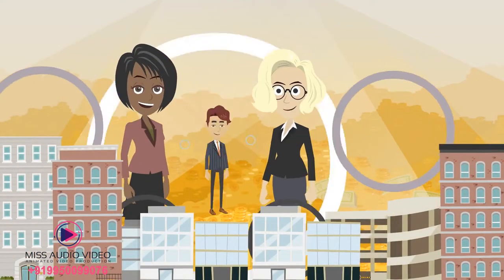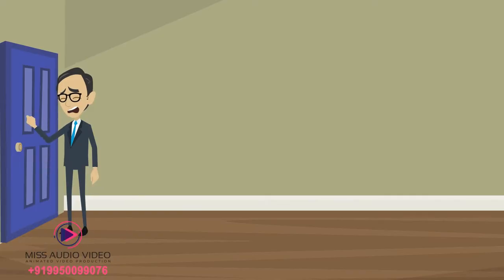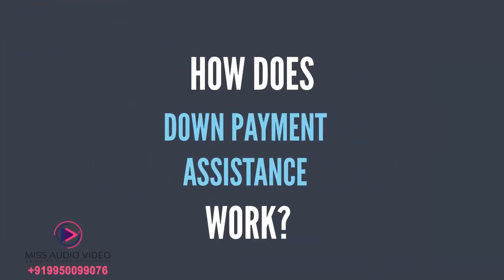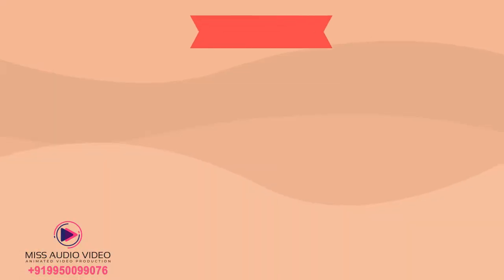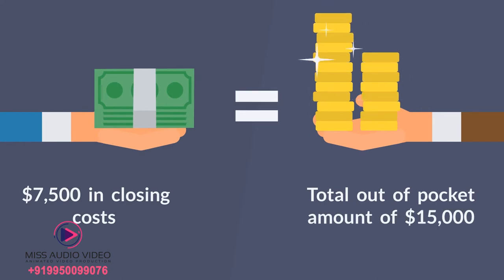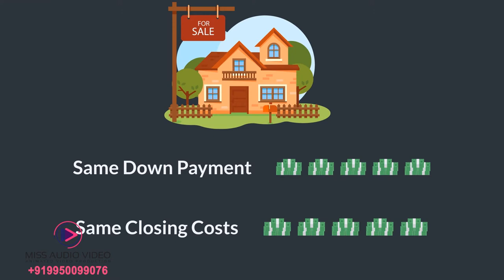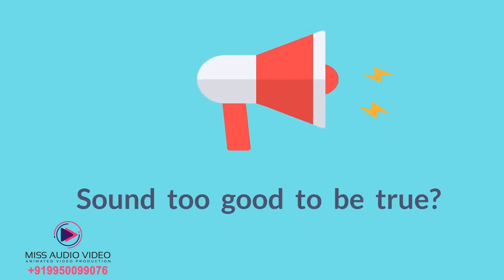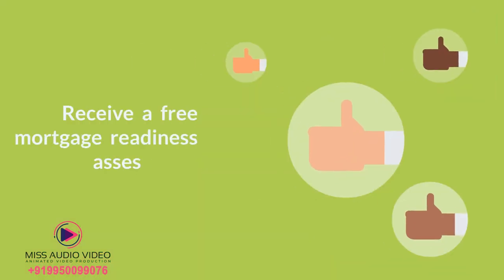✅ Animated Promotional Video For Home Loan Providers / Housing Loan Company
➡ Skype: whiteboard.animation

★ VERY Affordable!